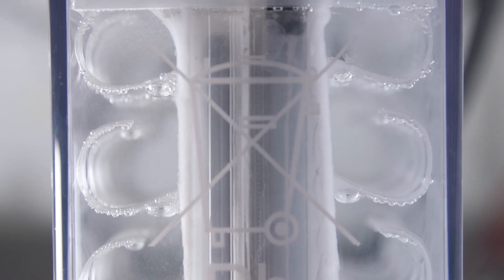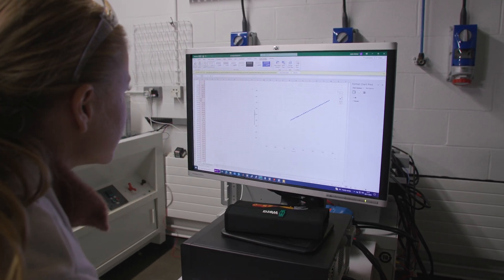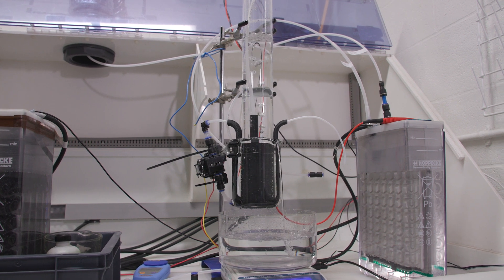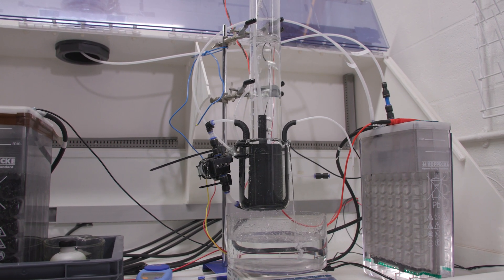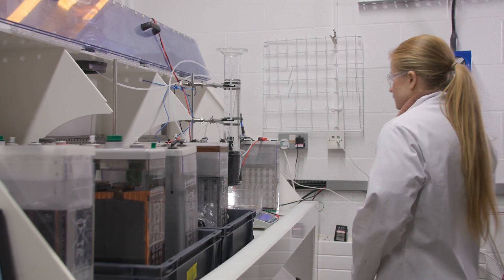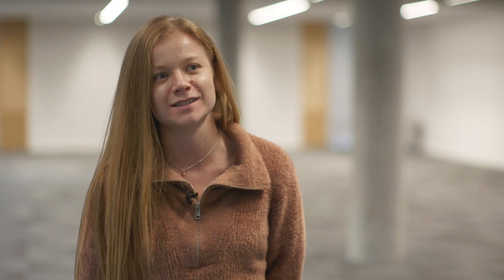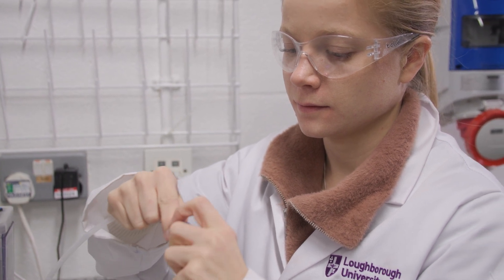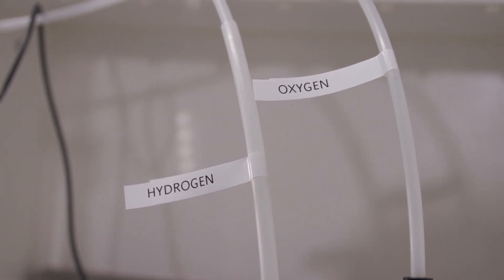Lead acid battery electrolyser – low-cost solution for hydrogen production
Loughborough University has developed the world’s first lead-acid battery-electrolyser - a low-cost system which makes it viable to use excess renewable energy to produce hydrogen gas. Working with global research and industry partners including the Consortium of Battery Innovation and lead acid battery suppliers Hoppecke and Monbat, the innovation is being accelerated for use in renewable energy-powered microgrids that support the world’s poorest communities without access to electricity or clean cooking. There are also applications for battery-electrolysers in offshore wind.